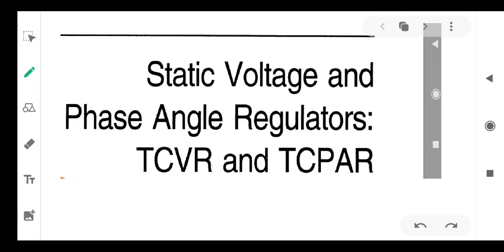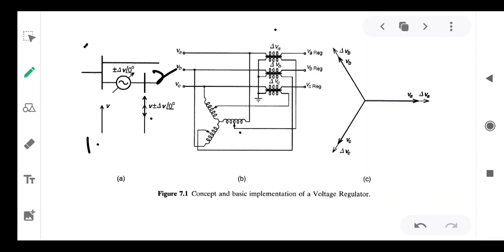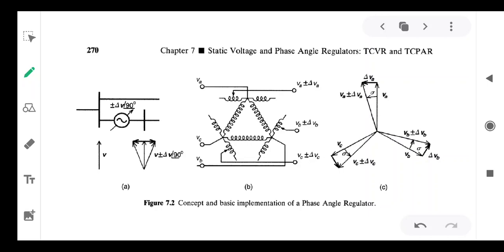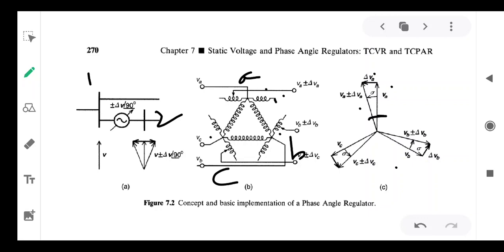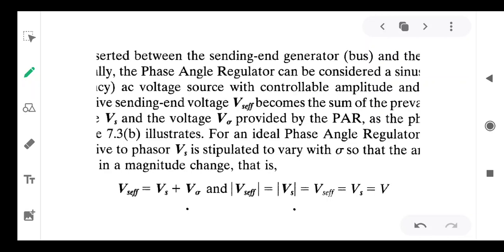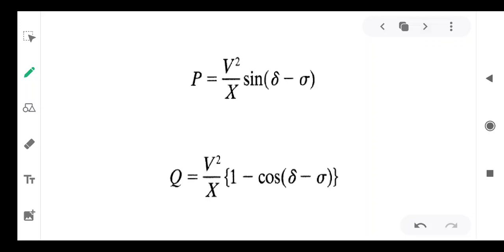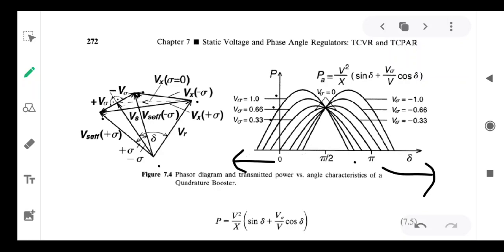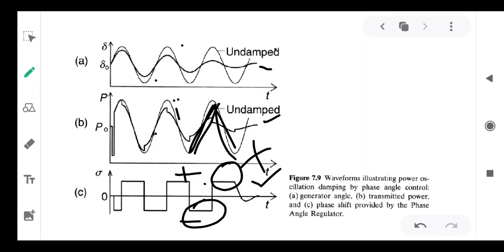Flexible AC Transmission Systems by Venu video 20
Phase angle Control